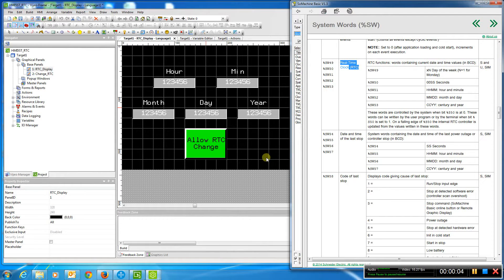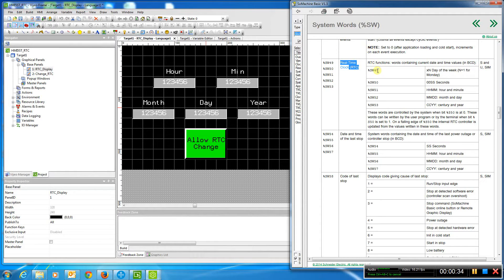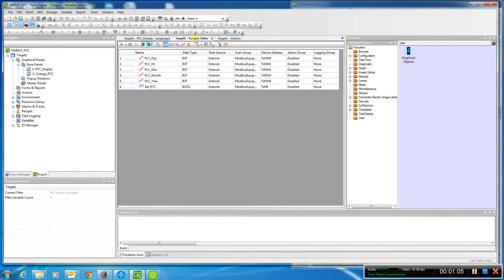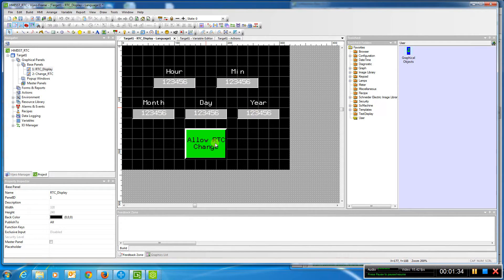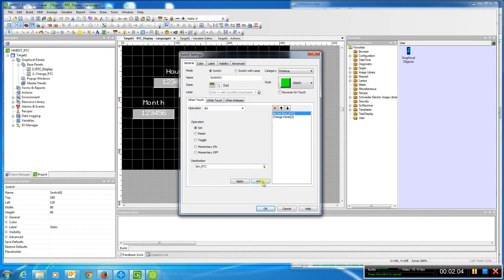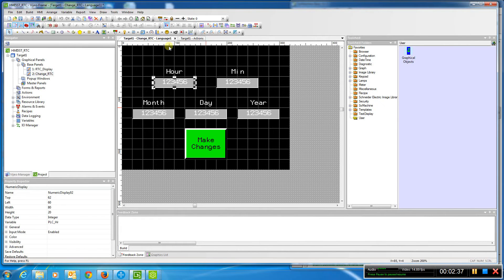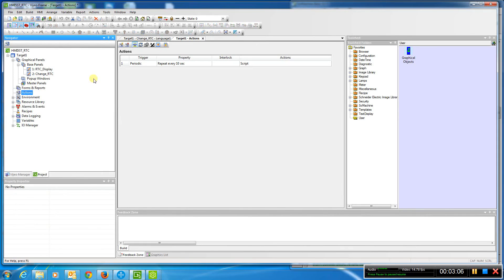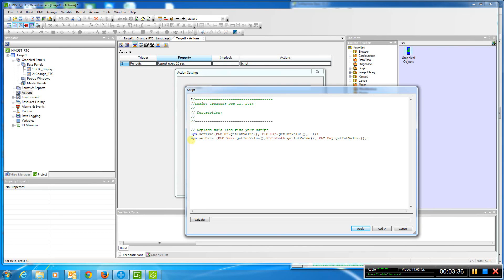Setting the HMISTU RTC from a PLC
Setting the RTC in the Magelis HMISTU from a PLC